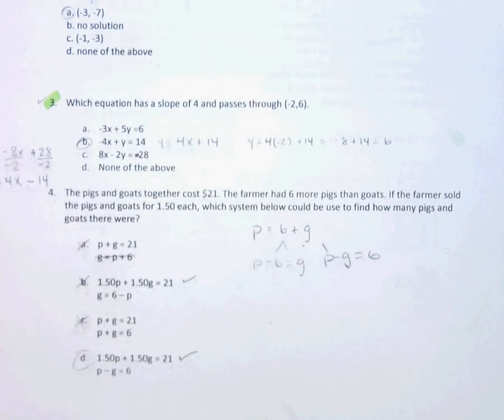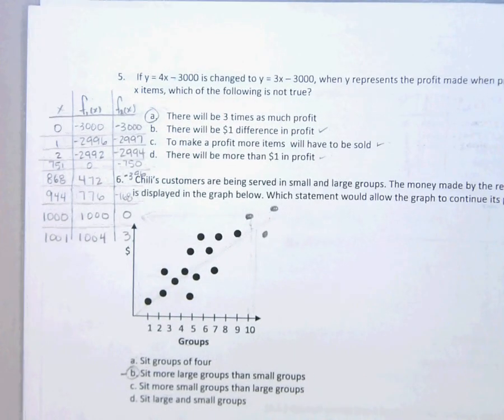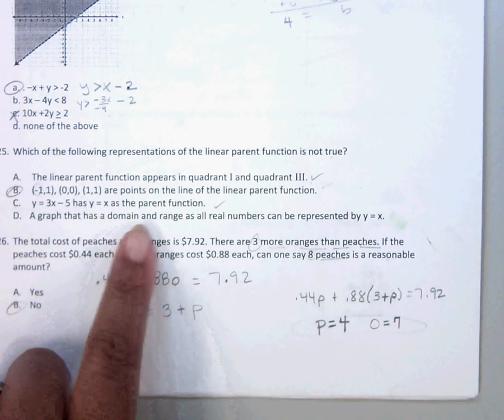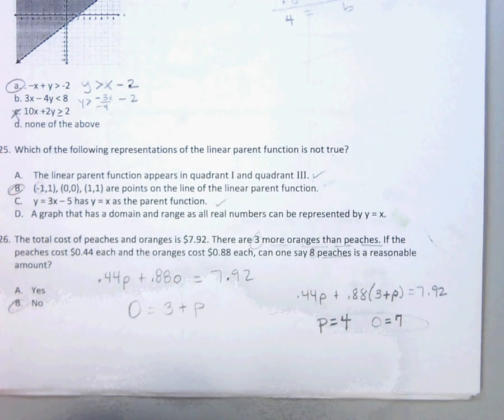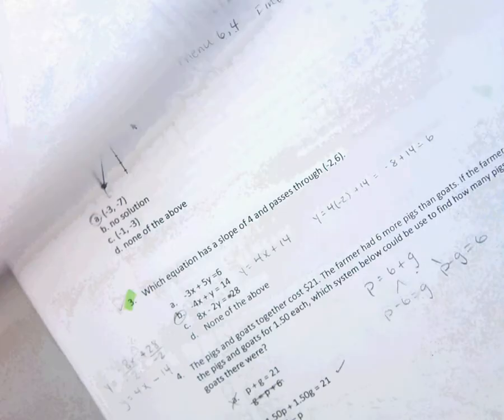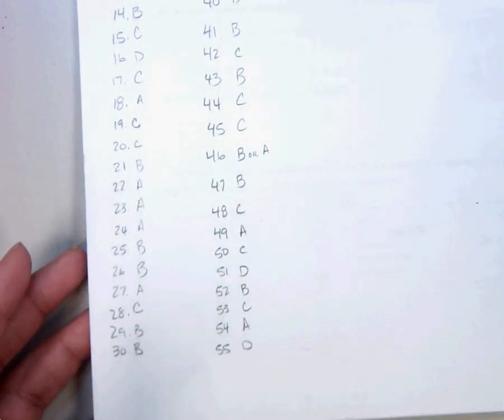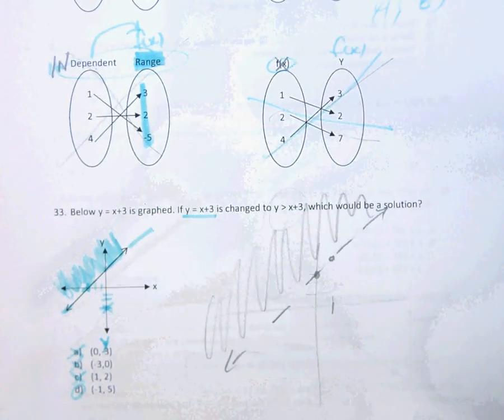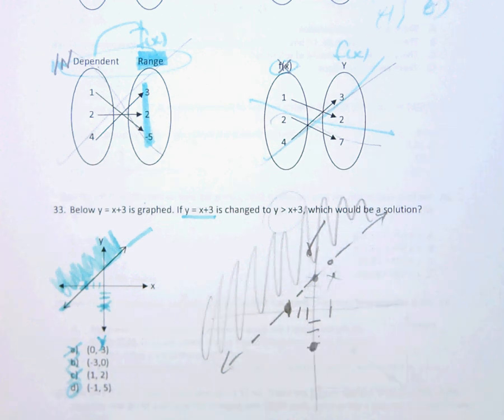Review packet for STAAR